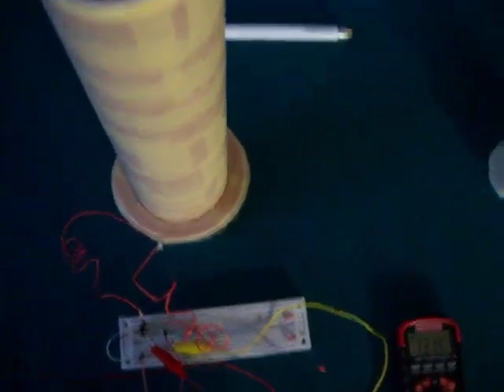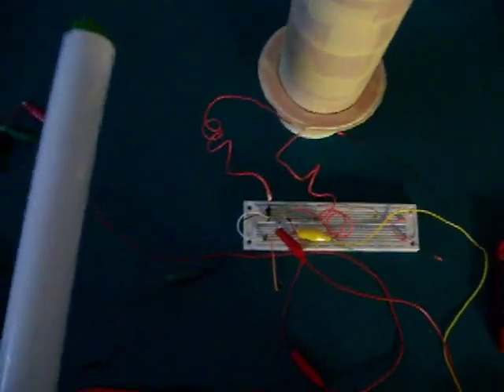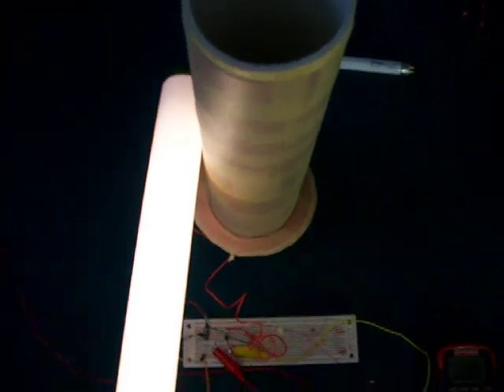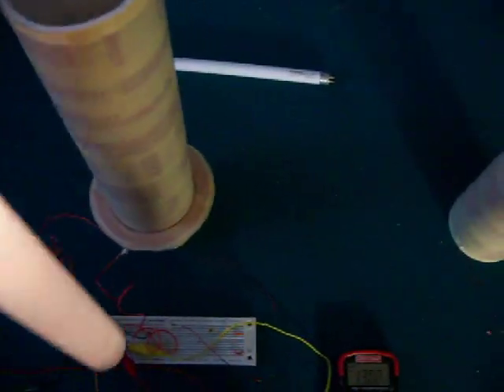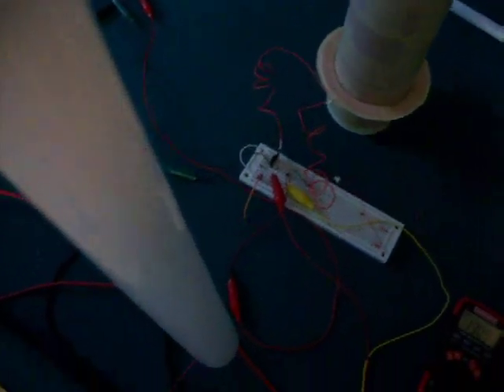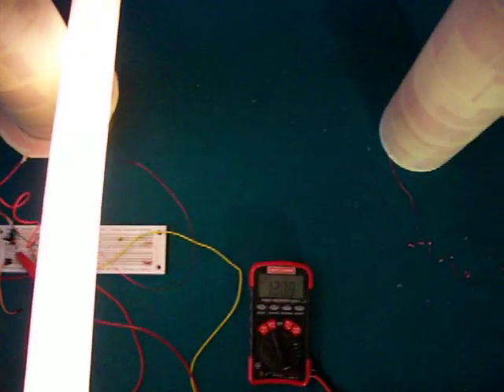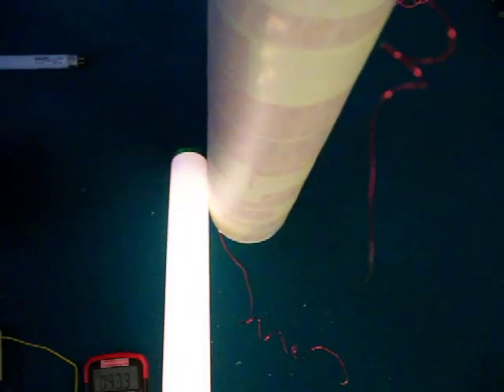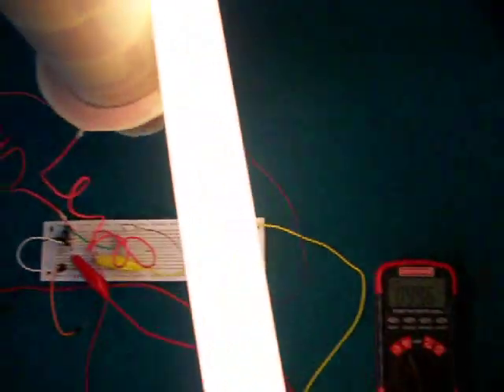Exiter With Second Wireless Tower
In this video I just wanted to show the range the 20w FL will light off the main coil before going out.
And I also have a second tower 15" away from the main tower that will still light the FL tube wireless.